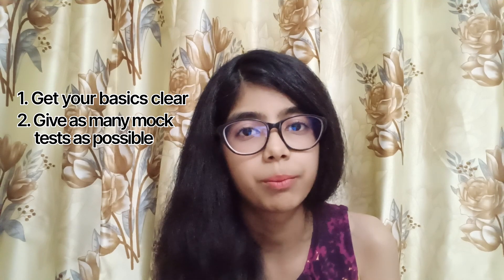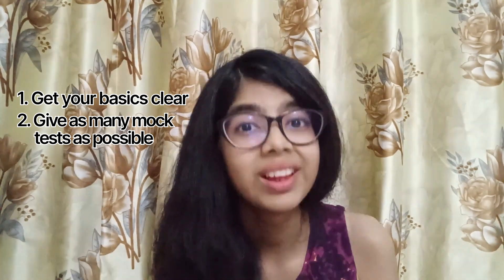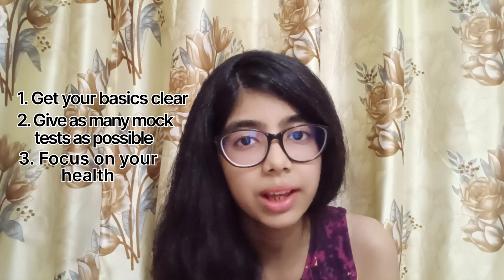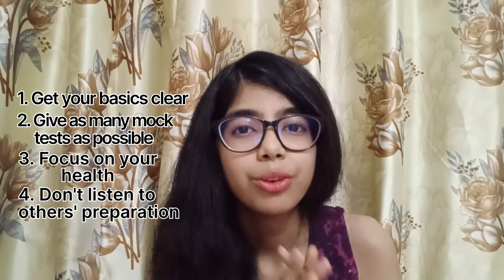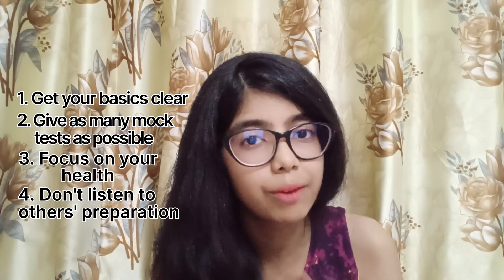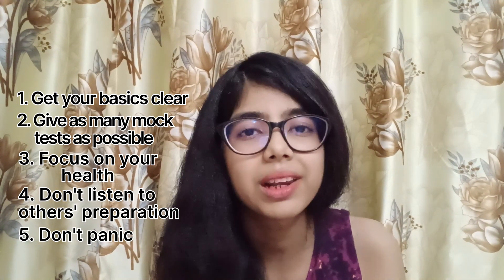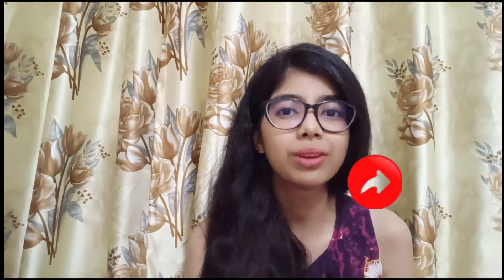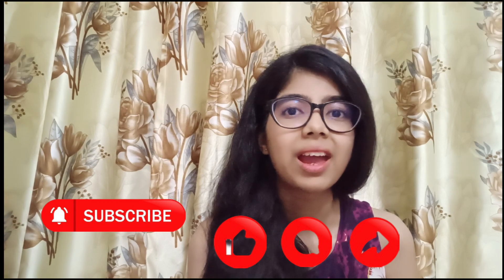JECA | My Strategy | My Experience | Tips to clear JECA | Non-computer science aspirants | GMR 90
Hello to all JECA aspirants 🙋🏻‍♀️

How many of you are from non-computer science background?
I was too.

Back in 2023, when I was preparing for JECA, I wanted someone from non-computer science background to share their strategy on how they cleared JECA and to guide me.

Are you facing the same problem?

No worries anymore, I'm here for y'all. Watch the video till the end, I have shared my strategy and 5 tips to guide you to clear JECA and get under 100 rank, like me 😉

I'll be happy to help you ☺️

Don't forget to come back here after exam and tell me how your exam went.

All the best to everyone!!!

Give your best ✨

⏱️ Video Timelines:
00:00 Intro
00:11 Problem for non-computer science background aspirants
00:51 My introduction
01:22 What is JECA
01:41 My strategy
03:00 My demotivating stage
05:10 My result time
05:45 Tips
05:53 Tip 1
06:07 Tip 2
06:52 Tip 3
07:11 Tip 4
07:37 Tip 5
07:52 Outro